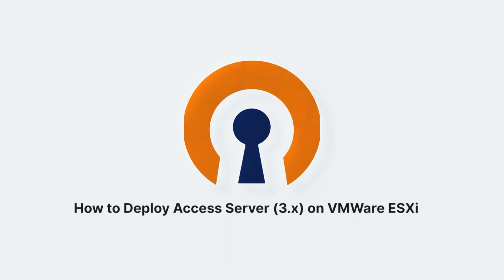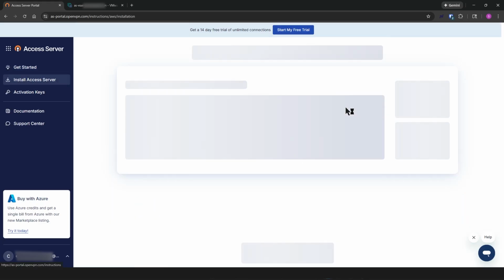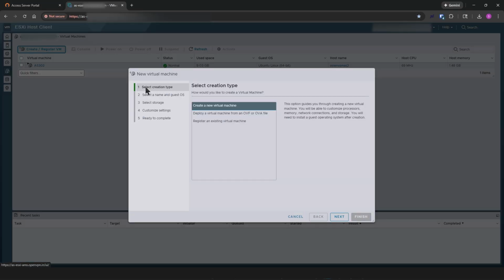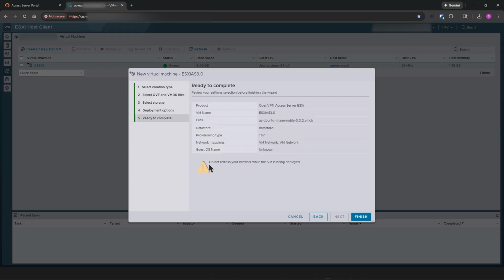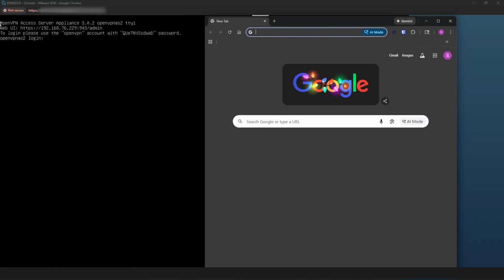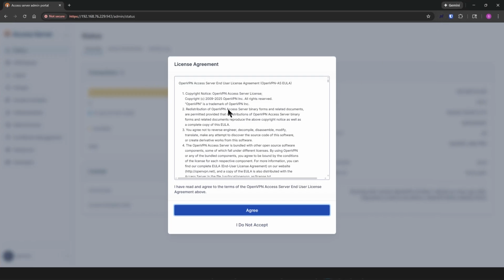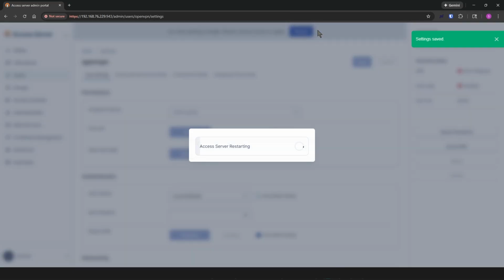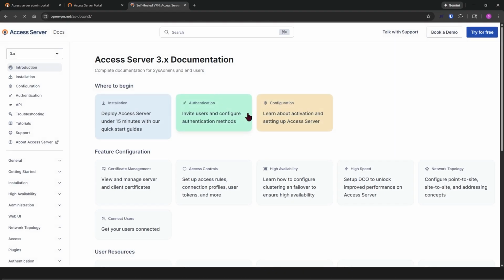How to Deploy Access Server 3 x on VMWare ESXi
Learn how to deploy OpenVPN Access Server (version 3.x) on a VMware ESXi hypervisor in this step-by-step tutorial!

This video walks you through the entire process—from preparing your OpenVPN account, downloading the OVA file, deploying the VM on ESXi, accessing the Admin UI, and activating your subscription. Perfect for IT admins, sysadmins, and anyone managing on-premise virtualization environments.

Prepare your OpenVPN account and access the deployment portal
 Download and extract the Access Server OVA file for VMware ESXi
 Deploy the virtual machine using the ESXi web interface
 Retrieve your temporary password and log into the Admin Web UI
 Configure initial settings, update the default password, and activate your subscription

Deployment Highlights
Sign in to the OpenVPN Access Server Portal
Choose VMware ESXi from the deployment options
Download and unzip the OVA package
Deploy the OVA through Create a VM → Deploy OVF/OVA
Name your VM, select storage, and map the correct network
Retrieve the temporary password and URL from the ESXi console
Log in to the Admin Web UI using default username OpenVPN
Change the temporary password immediately for security
Upgrade or manage your subscription by generating an Activation Key in the portal
Apply your key in the Admin UI to enable or expand your plan